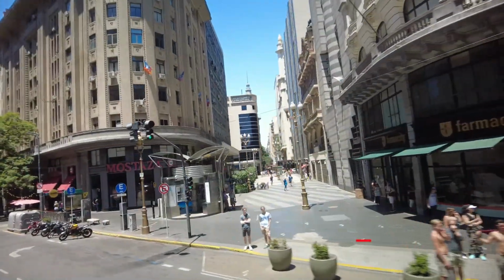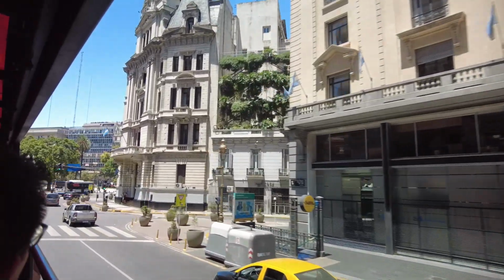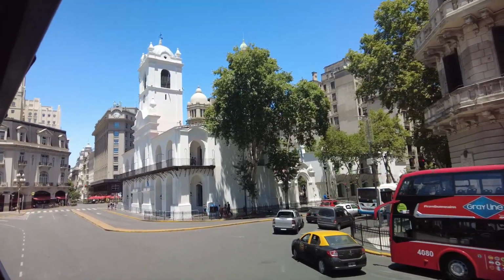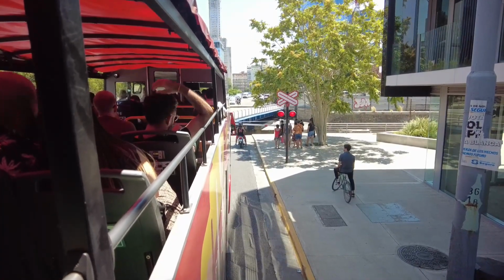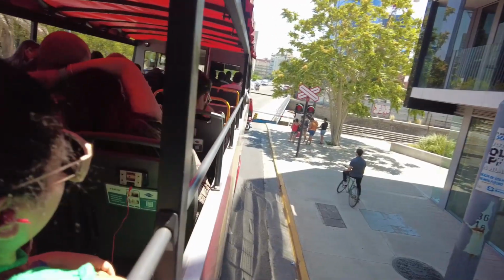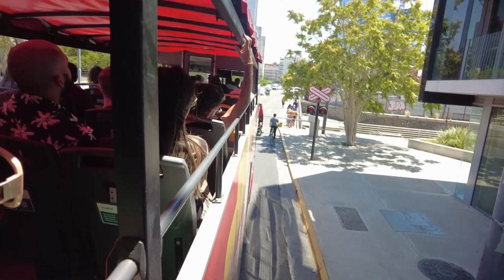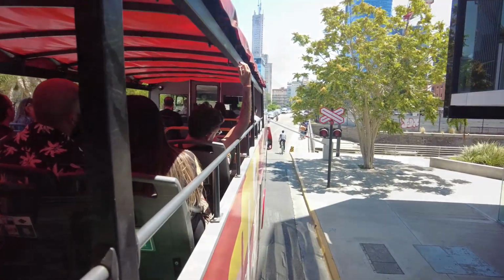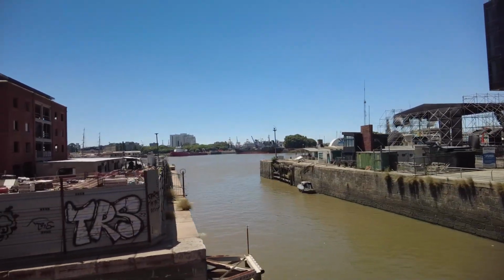Day 1 - Hop On and Hop Off Bus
After a lot of walking this morning, we decided to jump on a "Hop on and Hop off Bus" to see more sights in Buenos Aires.